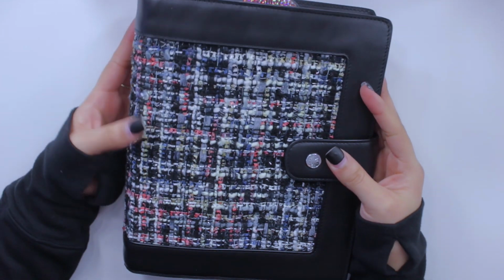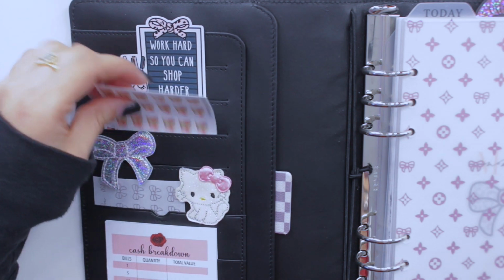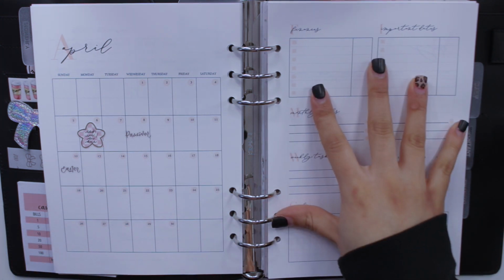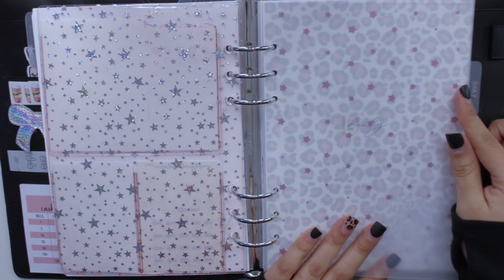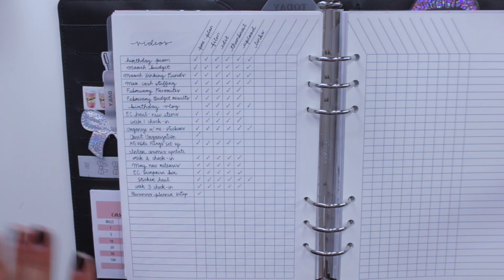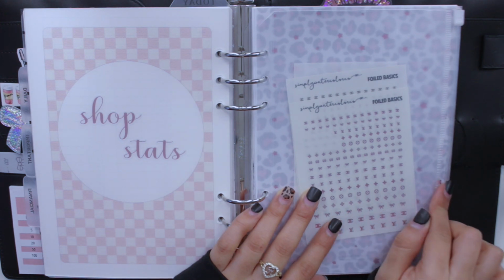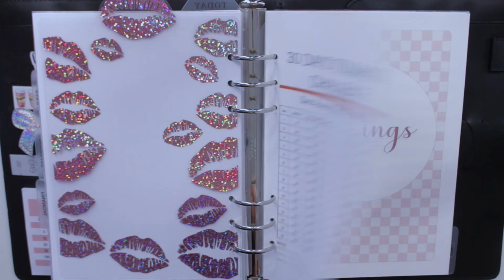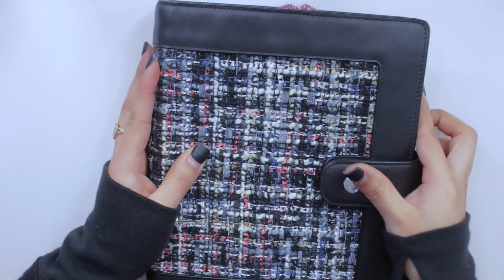A5 Rings Business Planner Setup - Etsy Shop & Youtube | Romina Vasquez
Hello guys and welcome back!! Today's video is a flip through of my A5 rings Aria tweed planner by Aura Estelle. I hope you enjoy my set up and get some inspiration for your next planner set up ;) Thank you so much for watching my video, I sure hope you guys enjoyed, make sure to comment and please don't forget to like and subscribe for more! xoxo Romina

- Little Miss Daisy Rose
- Cute Neni Things
- SM Plans